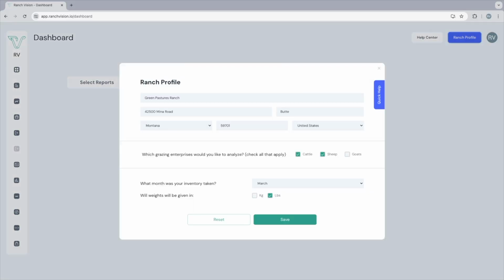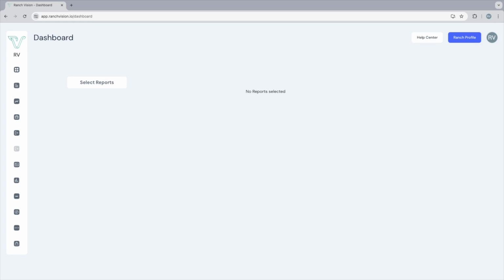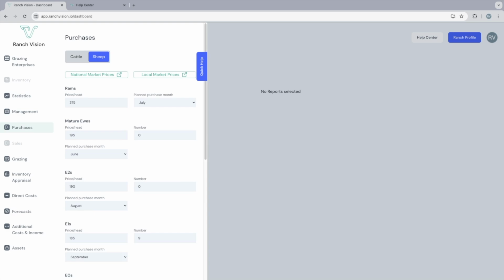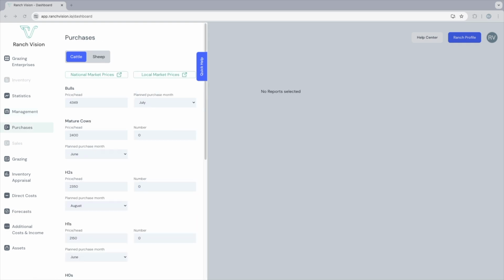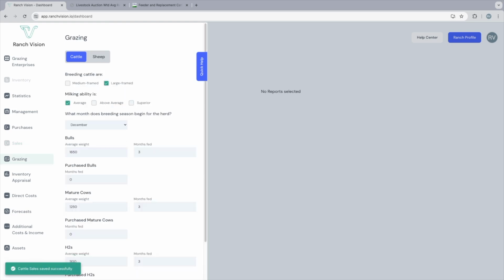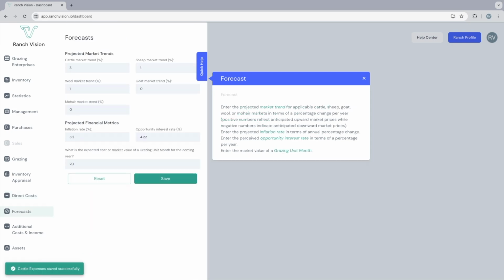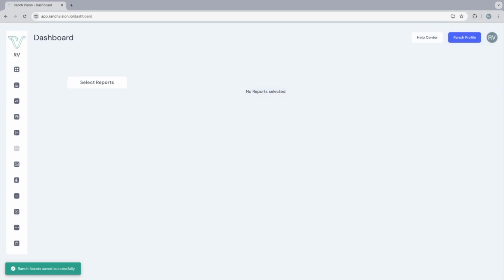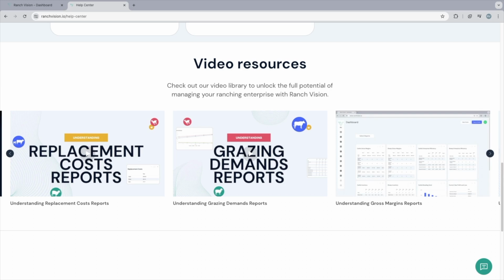Getting Started With Ranch Vision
Welcome to Ranch Vision! This software is tailored for ranchers like you, empowering you to manage and optimize your ranching operations effortlessly. In this comprehensive tutorial, we'll guide you through the simple steps of setting up your Ranch Vision account.

Getting Started: Ranch Profile
To begin, open your Ranch Vision program and follow a few straightforward steps to set up your Ranch Profile. Input basic details such as your ranch's name, location, and select the species you manage. Specify the month of your inventory and your preferred unit of measure. Quick Help, accessible via the blue tab on your screen, offers assistance throughout this process.

Dashboard
Navigate to your Dashboard, where all your reports are centralized. As you progress through input sections, your reports automatically populate, providing real-time insights.

Grazing Enterprises
Start with the Grazing Enterprises panel, defining the structure of your ranch business for each selected species. Quick Help remains on standby to clarify any queries.

Inventory, Statistics, Management, Purchases, Sales
Proceed through panels like Inventory, Statistics, Management, Purchases, and Sales, where you'll input details about your animals, reproductive variables, management decisions, future purchases, and expected sales. Each section ensures comprehensive data entry for accurate projections.

Grazing, Inventory Appraisal, Direct Costs
In the Grazing panel, calculate forage consumption; in Inventory Appraisal, assess herd values; and in Direct Costs, detail expenses tied directly to production levels.

Forecasts, Additional Costs & Income, Assets
Enter market expectations in the Forecasts panel, outline non-grazing enterprises in Additional Costs & Income, and define property assets in the Assets panel. Ranch Vision automates calculations, including depreciation costs for capital purchases.

Dashboard Review
Upon completing your Ranch Vision inputs, review your Dashboard to access generated reports and manage your ranch effectively.

Help Center
Explore the Help Center, accessible via the white button on the top right, for detailed resources on ranch management and leveraging Ranch Vision's capabilities. Video tutorials further enhance your understanding and usage.

We're excited to support your journey toward ranch success with our intuitive software.

and start planning to profit with Ranch Vision!